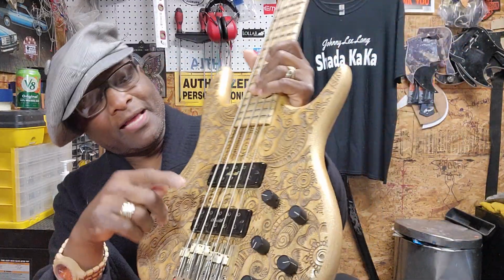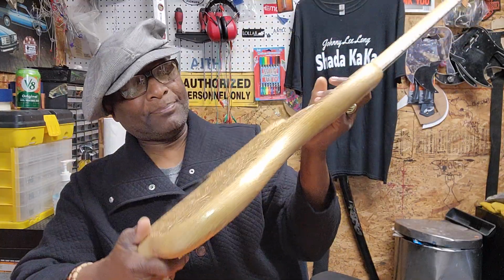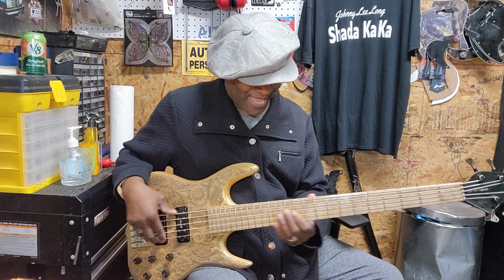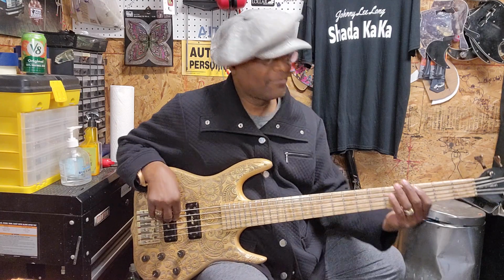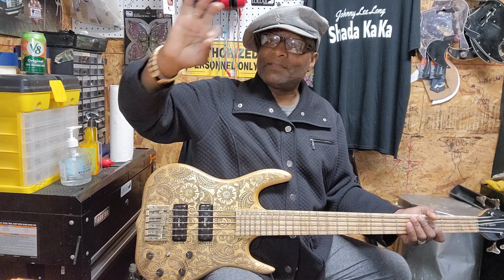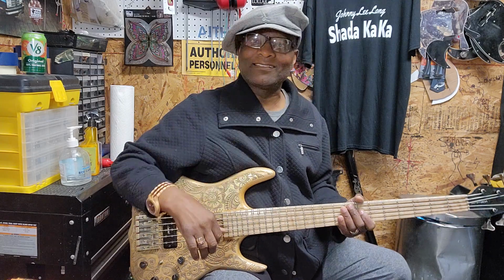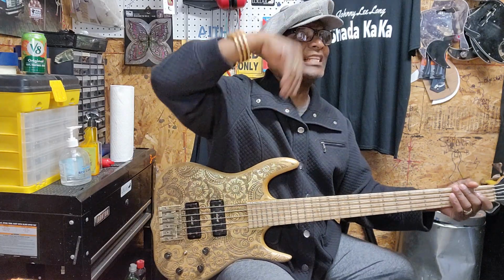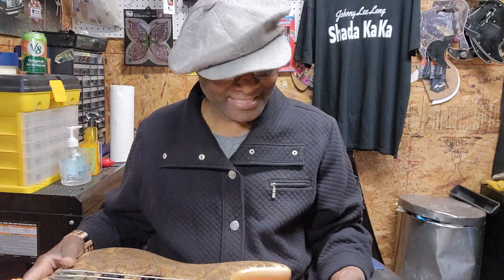1996 Ken Smith 5 Re-invented